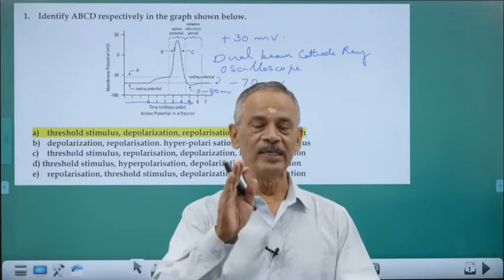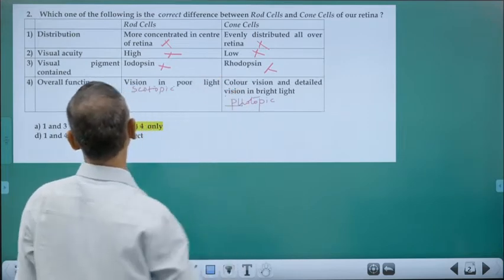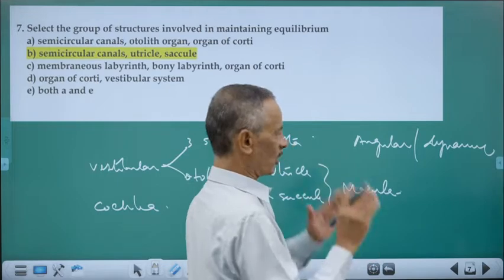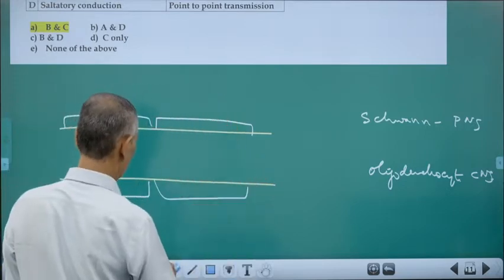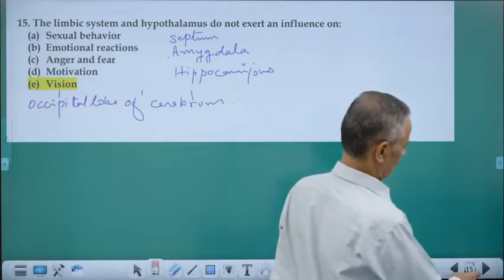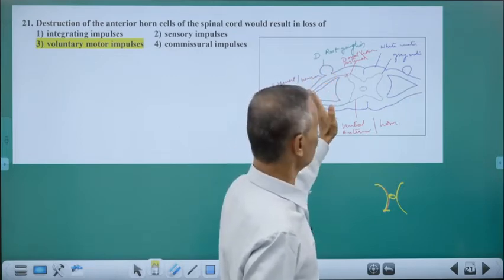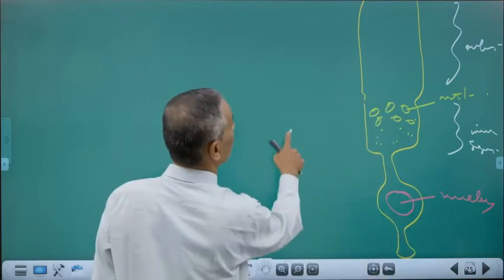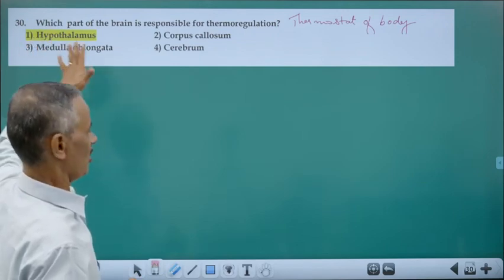30 MOST PROBABLE QUESTIONS | TARGET NEET 2022 | NEURAL CONTROL AND COORDINATION